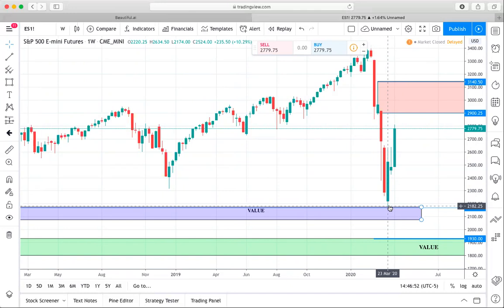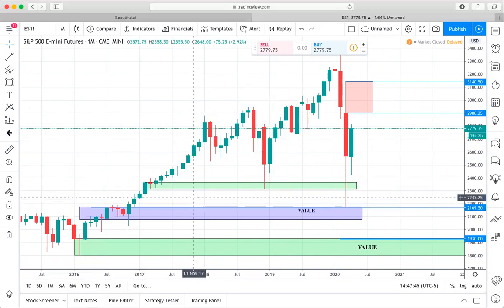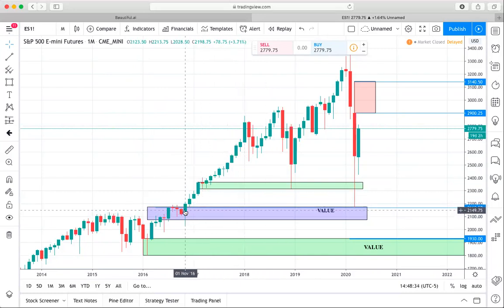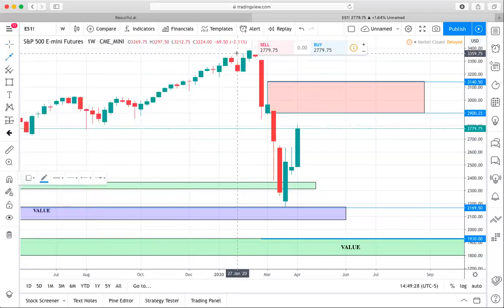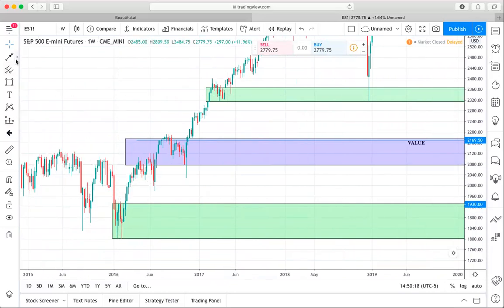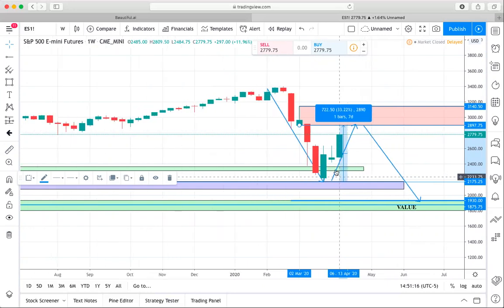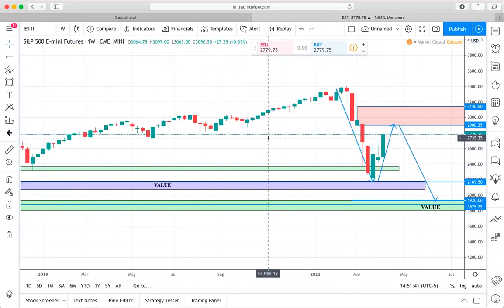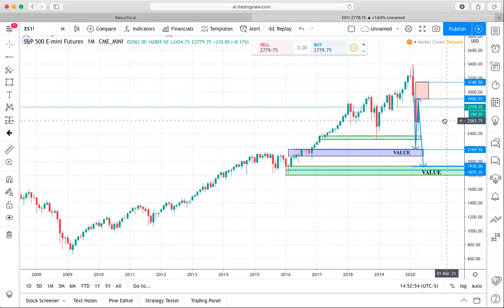Supply and Demand Pt 2- The Smart Cents